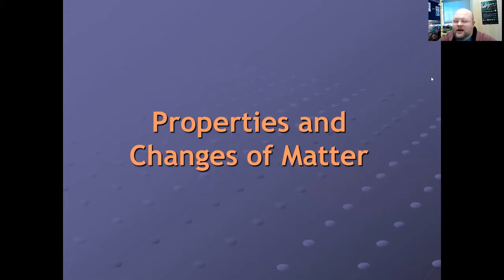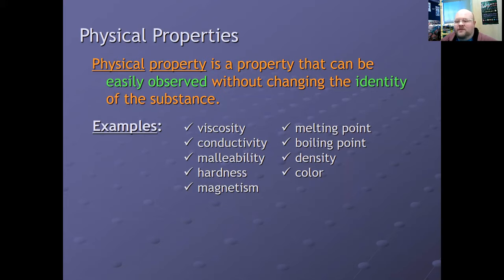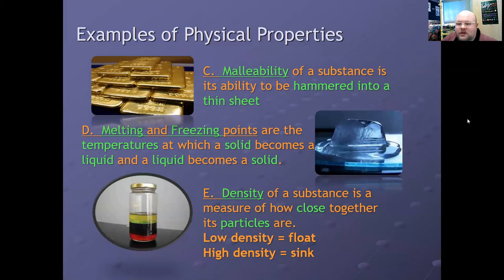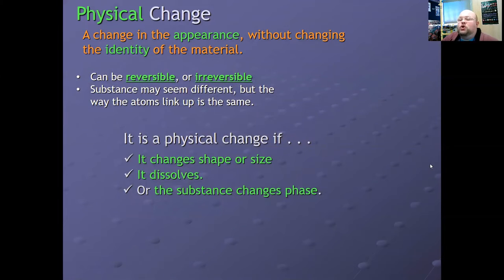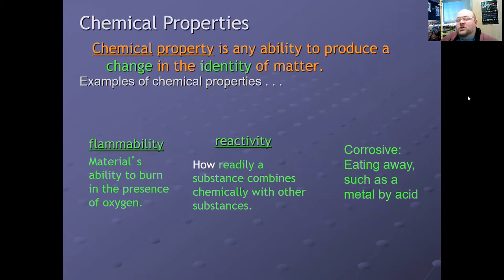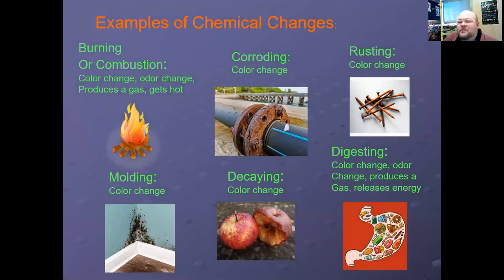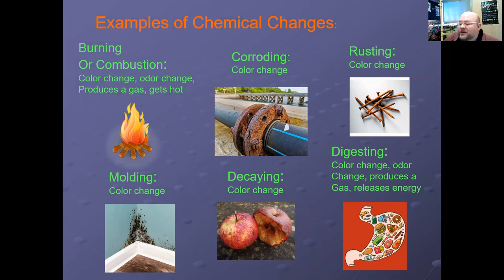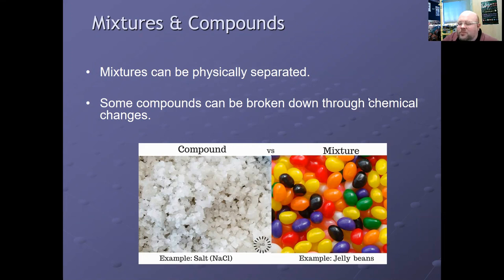Mr. Taylor's General Science Class Announcements & Properties & Changes of Matter Lecture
This video has the announcements and instructions for Mr. Taylor's General Science Class during the week of 2/1/2021, as well as a lecture about properties and changes of matter.